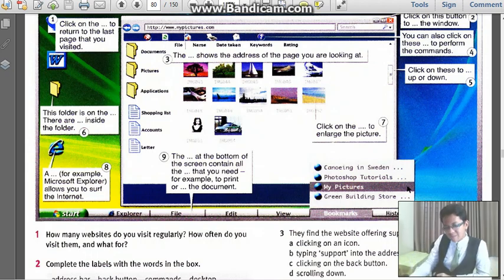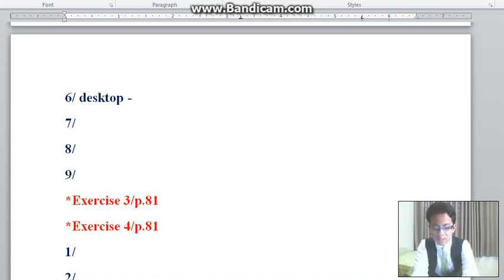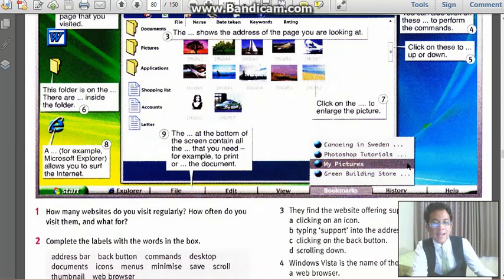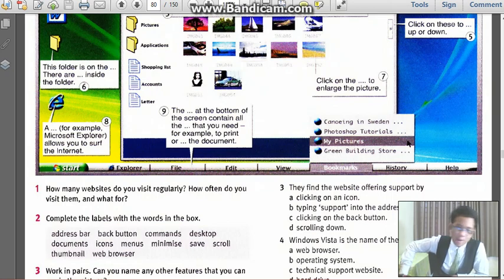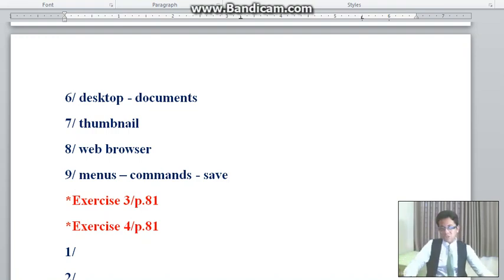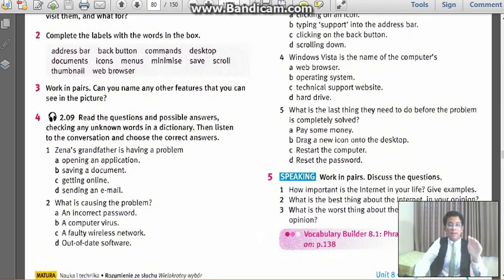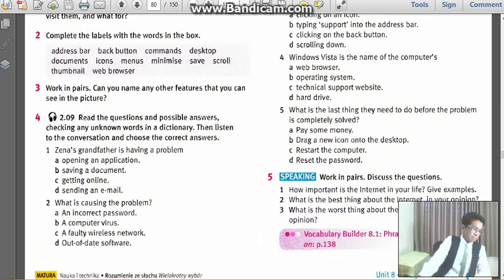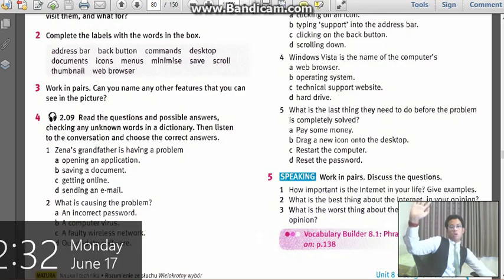TẬP 197 (P3) - S3 | UNIT 8A - BÀI TẬP 3 & 4 | EnglishWithPhuSi (17/6/2019)